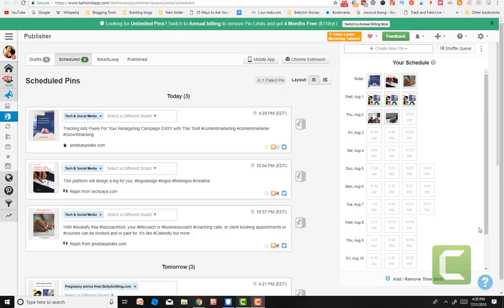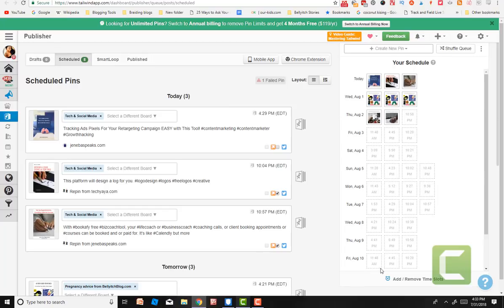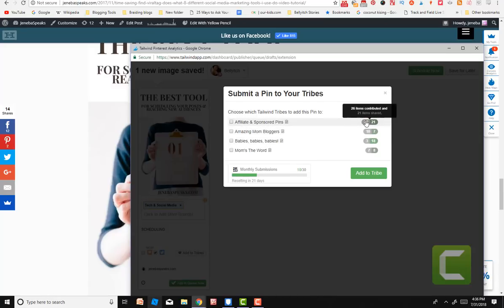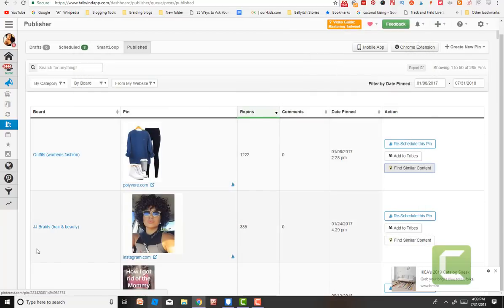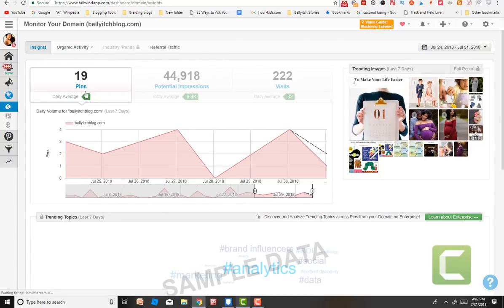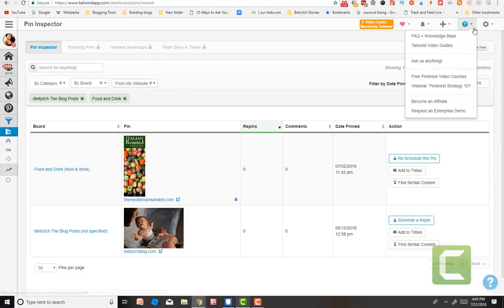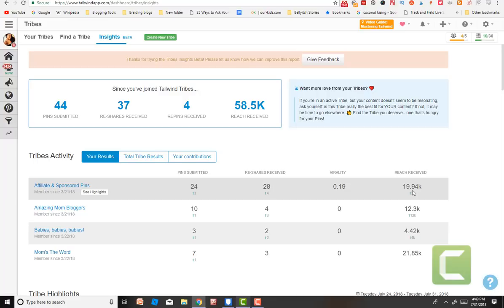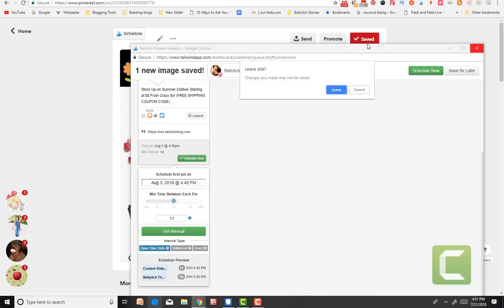Tailwind App Tutorial and Walkthru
I walk you through how to add Pins to Tailwind, Join Tailwind Tribes and Share Pins and Others' Pins in Tailwind Tribes, monitor pin analytics, what others are pinning from  your site and more in this tutorial.

RESOURCES & LINKS MENTIONED IN THIS VIDEO:

If you would like to try out Tailwind yourself, there is a FREE tier and you Click this link below for a FOR a trial of the nominally priced paid tier:

Do you need more tips and tricks on how to master online and digital business and secure more views, subscribers and clicks on your products and convert more sales? where I show people how to create beautiful things online

TWEET THIS VIDEO:

4423 Lehigh Road #476
College Park, MD 20740

Recorder App: Enlight Video Leap Google Play and Apple ♥ Book my services